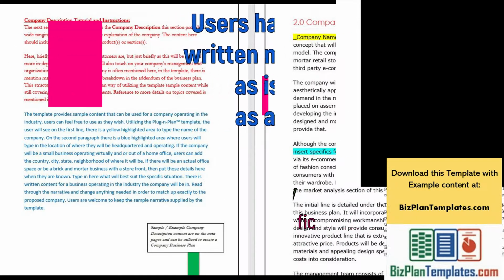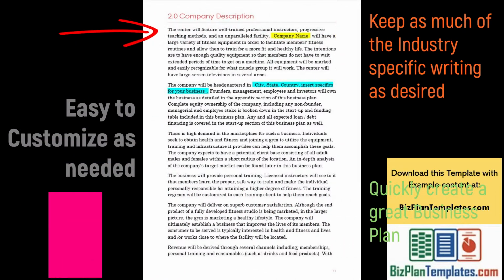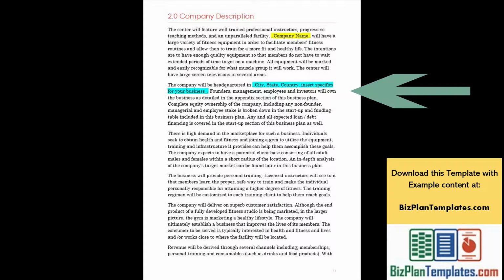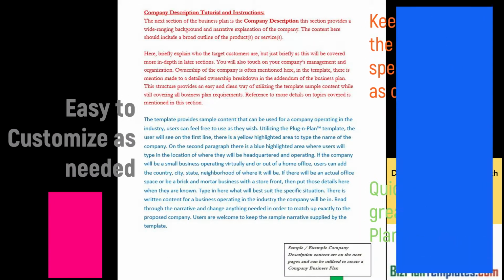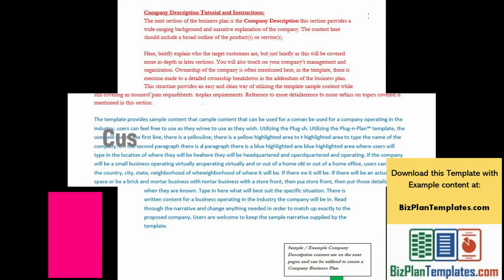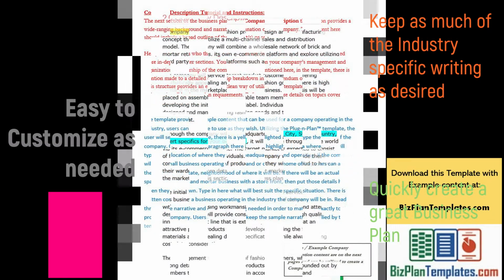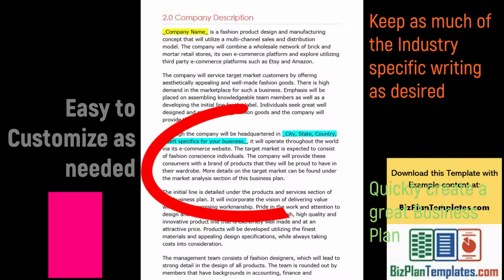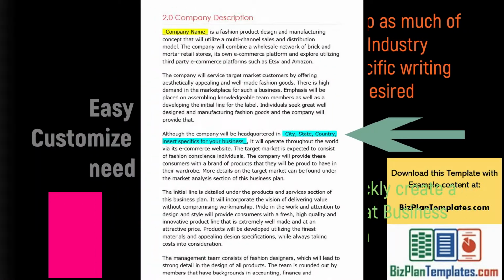fashion line clothing, apparel, accessories business plan Company Description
More info and get the Fashion Clothing Apparel company business plan template